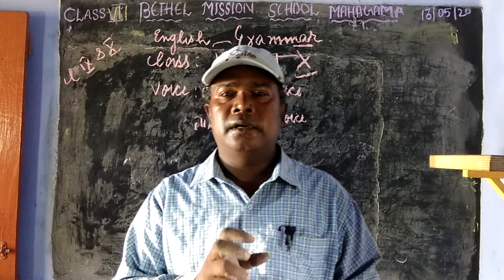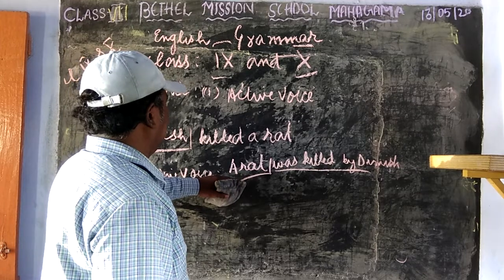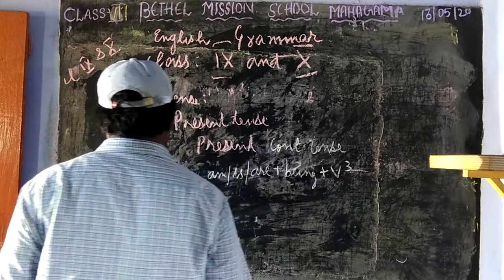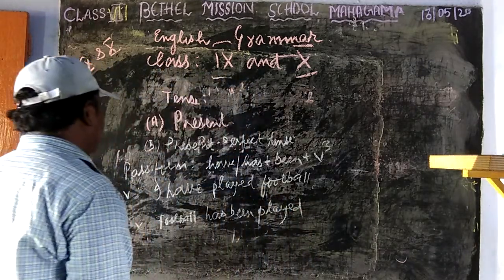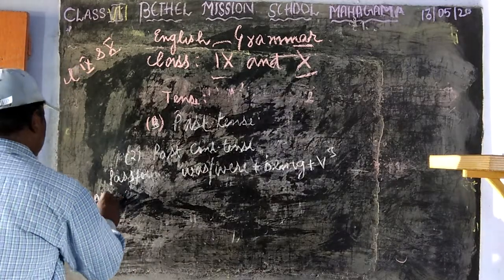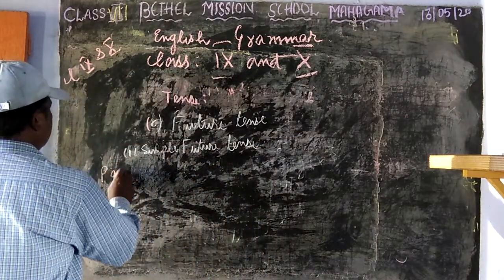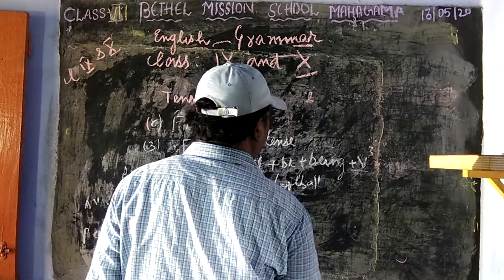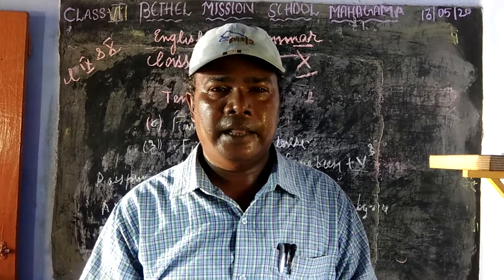CLASS X ENGLISH GRAMMER 4